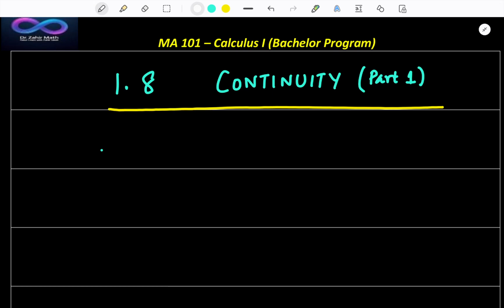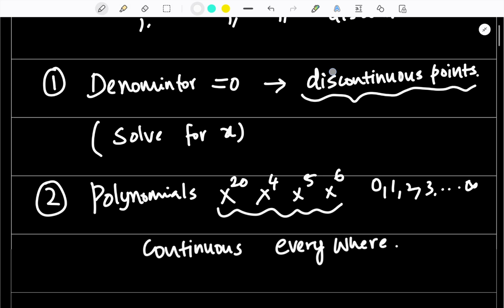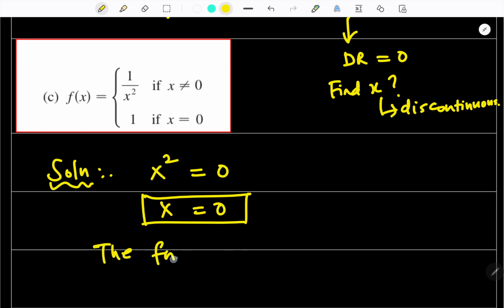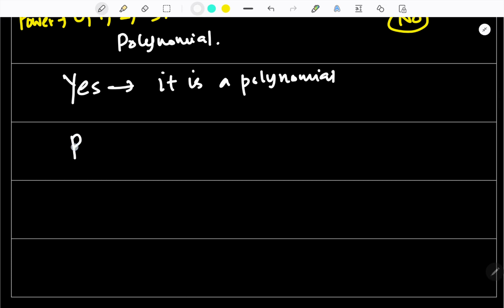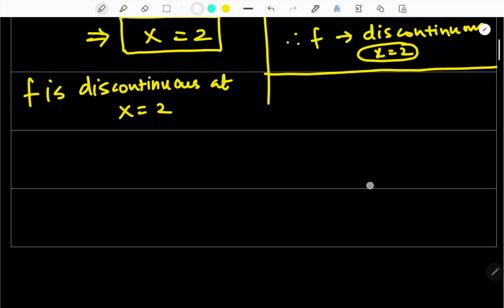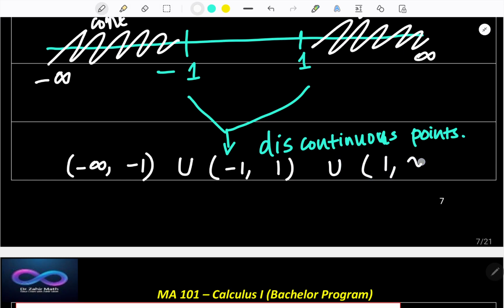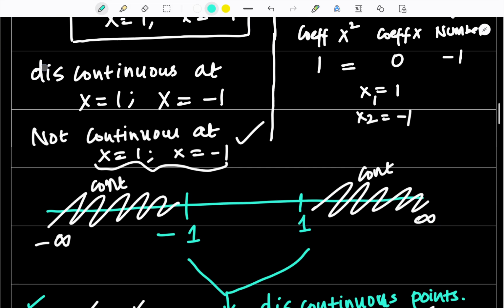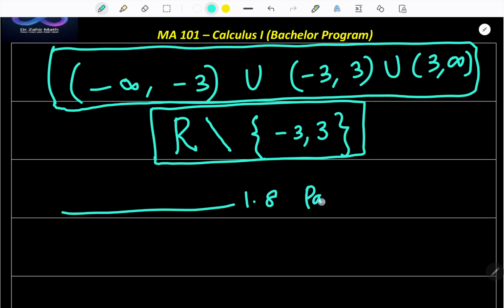MA 101- 1.8- Part 1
MA 101- Calculus 1- 1.8 ( Part 1)- Where Functions Are Continuous & Discontinuous

In this video, we check where functions are continuous and where they are discontinuous. Learn simple shortcuts for polynomials, rational functions, and roots.

✅ Topics covered:
Spotting discontinuities quickly, Intervals of continuity,
Shortcuts for MA 101 students